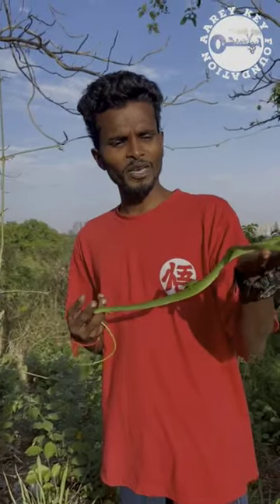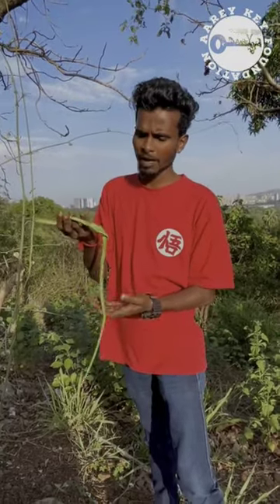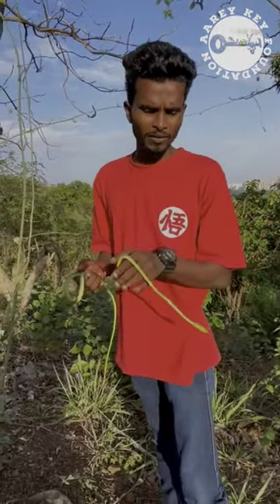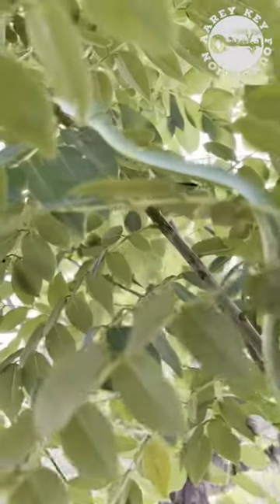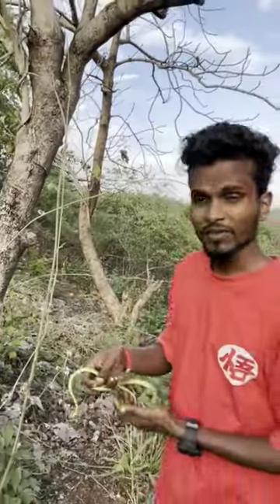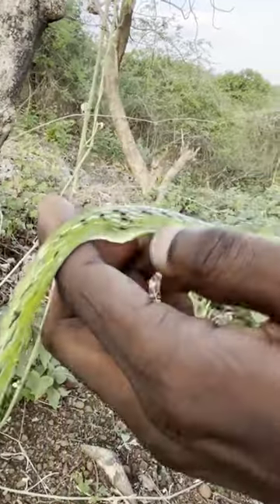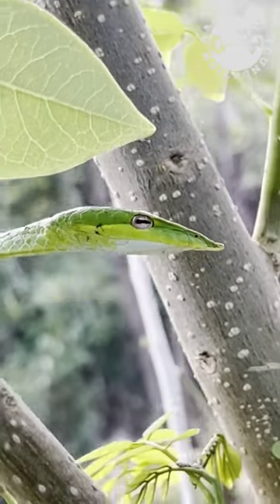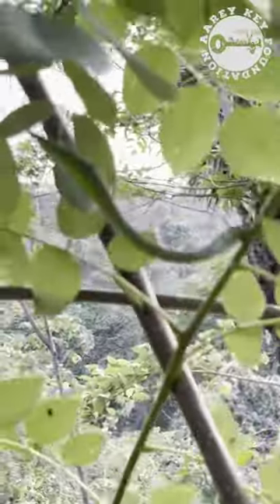Indian Vine Snake Rescue / release | 'Aarey Key Foundation'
Ahaetulla nasuta, also known as Sri Lankan green vine snake and long-nosed whip snake, is a mildly venomous.  They normally feed on frogs and lizards using their binocular vision to hunt.
              ‎@Aarey Key Foundation    got a rescue call from Aarey colony unit no 22, our professional wildlife rescuer was present nearby and took hold of the situation by rescuing the snake safely, vine snake was injured slightly, so was taken back to shelter where it was treated carefully by available professionals. Later on it was released to it's natural habitat.